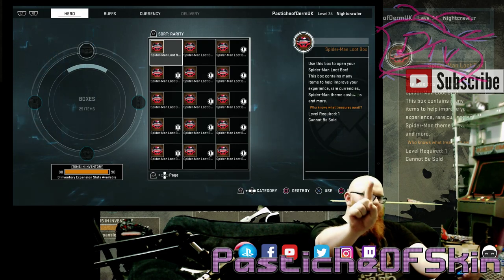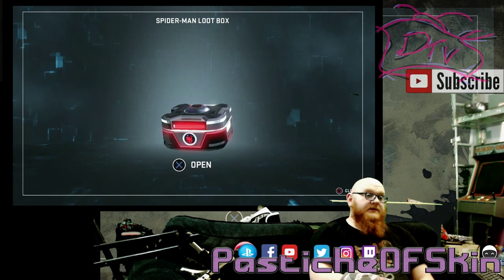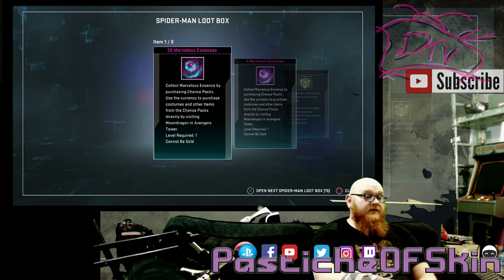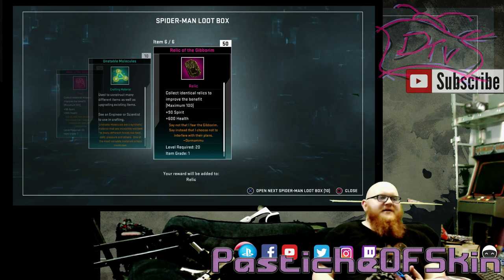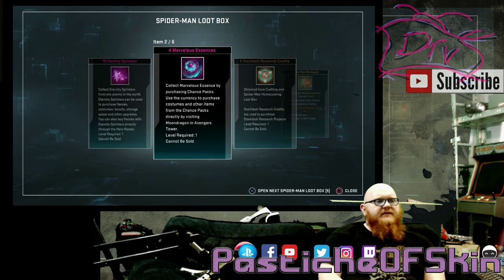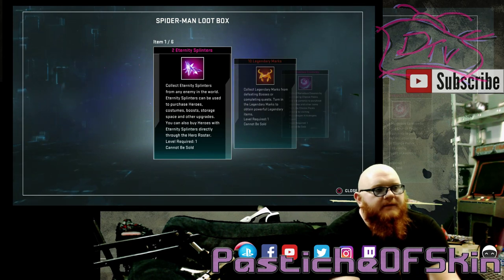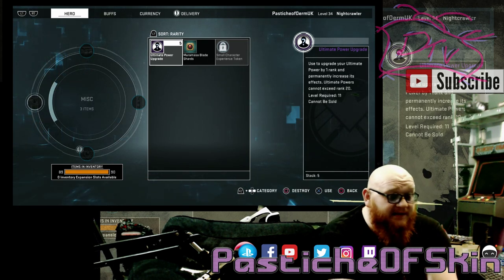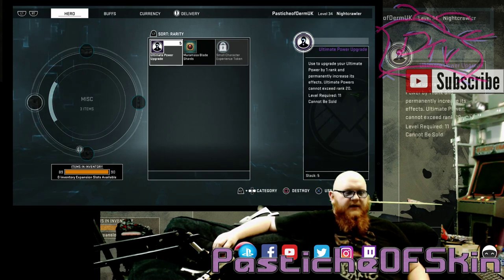Unboxed - 25x Spiderman: Homecoming loot boxes (Marvel Heroes Omega)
Unboxed - 25x Spiderman: Homecoming loot boxes (MarvelHeroesOmega)

Not super impressive drops but does show costume drop rates

If you Purchase anything Via the Link below i Make a littel cashback so if oyu are goign to amazon feel free to use this.